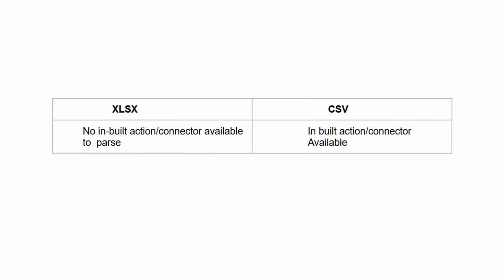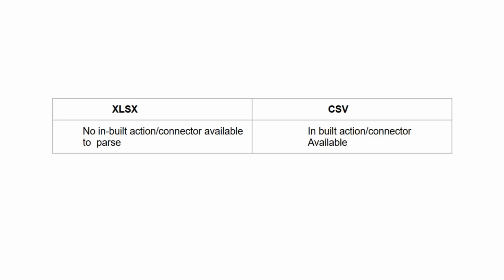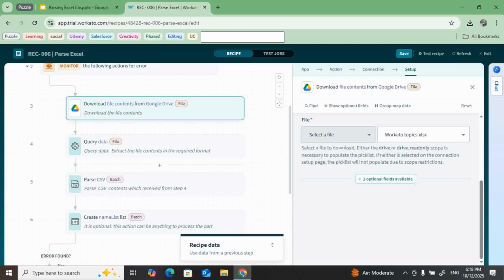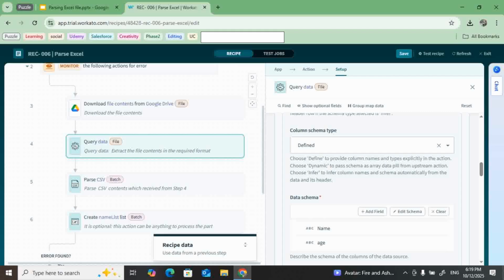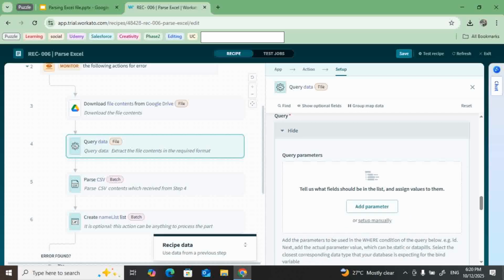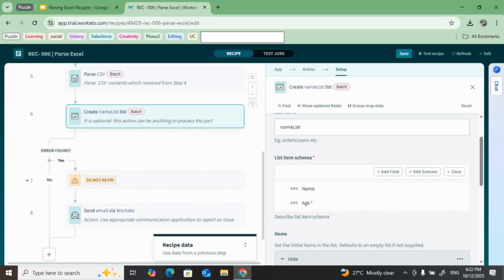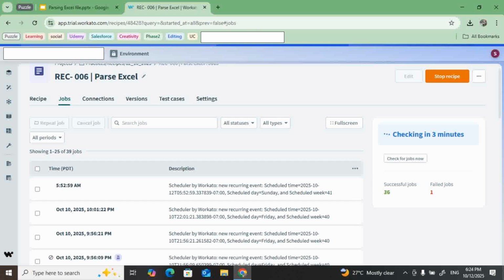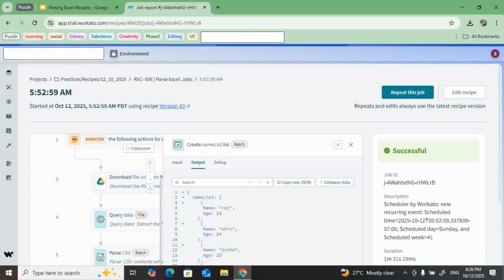Mastering Excel Parsing in Workato ⚡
⚡ Struggling to parse Excel files in Workato — especially those tricky .xlsx files? You’re not alone! Many builders easily handle CSVs but hit a wall when dealing with Excel’s XML-based format.

👀 Here’s the challenge:

CSV files have native support in Workato, but .xlsx files require a bit of extra magic to extract and transform data correctly.

🎯 In this episode of the Workato Masterclass Series, I break it down with:

✅ Step-by-step walkthrough to parse .xlsx Excel sheets
✅ Using Drive triggers vs Scheduler for automation flexibility
✅ SQL transformations to manipulate Excel data inside Workato
✅ Tips and tricks to handle multiple data sources and optimize your recipe

🚀 By the end, you’ll know exactly how to process .xlsx files efficiently and make your automation workflows smoother.